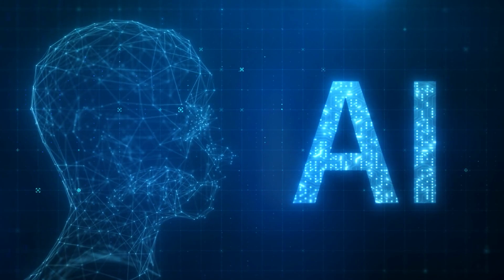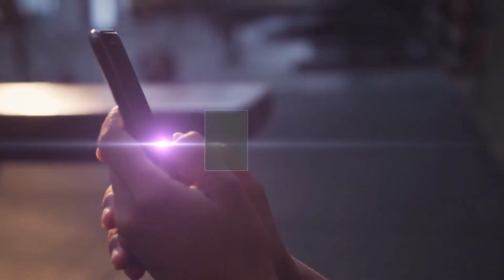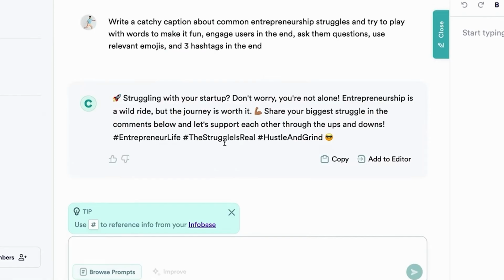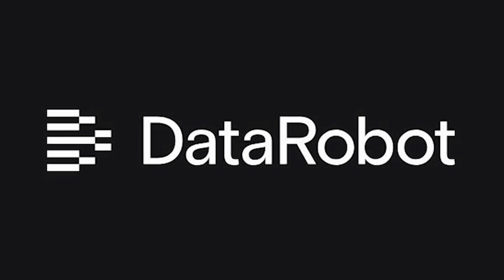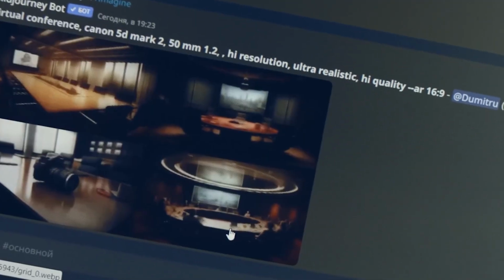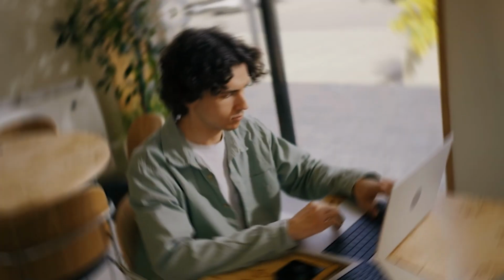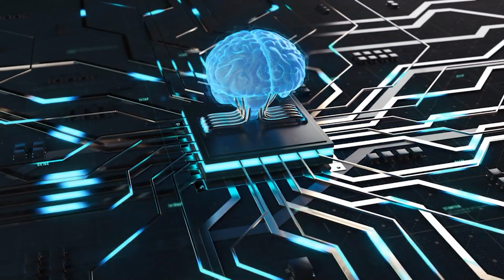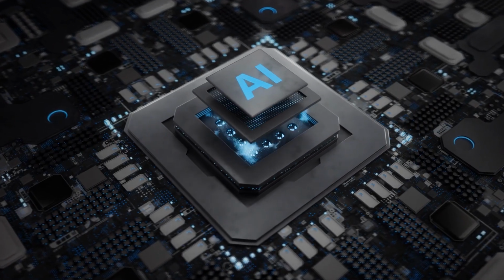No-Code AI Projects | Complete For Beginners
🤖 No Code AI Projects for Complete Beginners 🚀

Want to get started with AI but don’t know how to code? In this video, we’ll show you simple no-code AI projects that anyone—even complete beginners—can try today! From chatbots and automation to AI image generators and business tools, these projects will help you learn, build, and even make money with AI—without writing a single line of code.

This is the perfect guide for beginners who want to enter the world of artificial intelligence, automation, and no-code development in 2025.